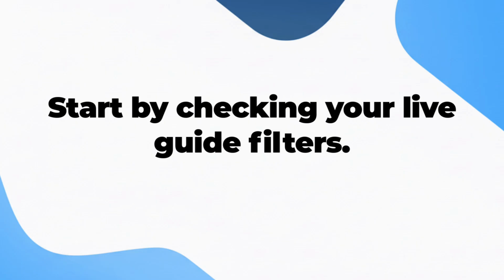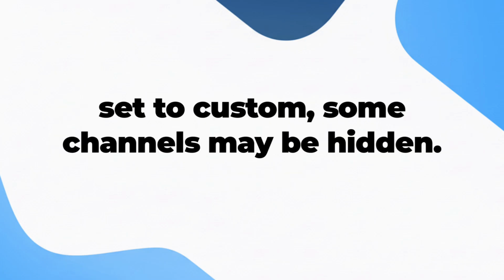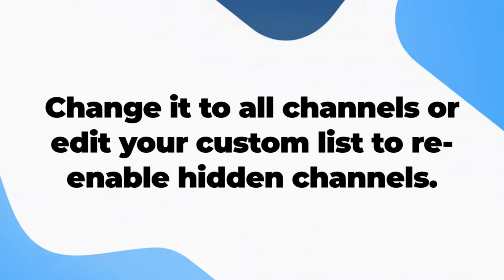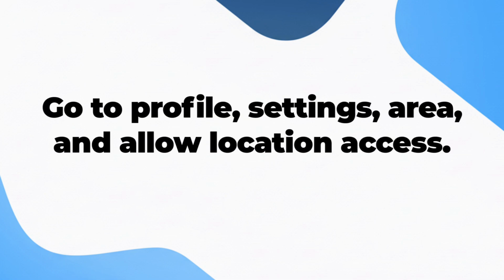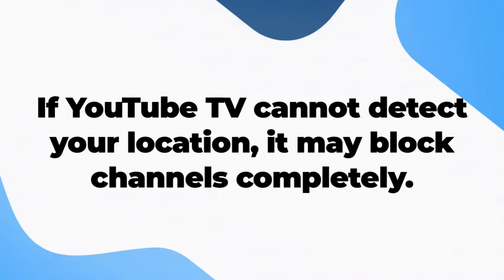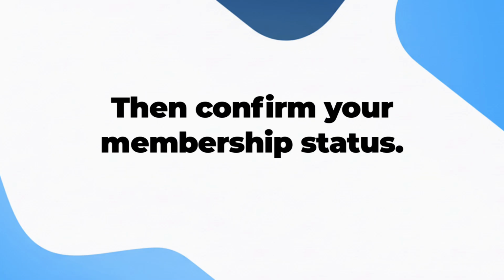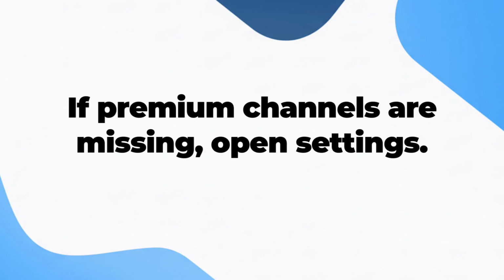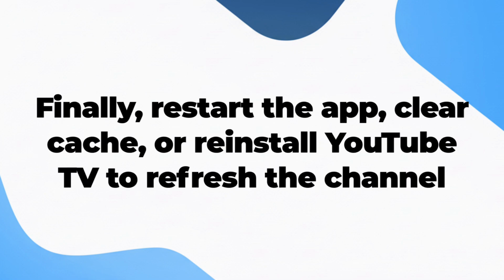How to Fix No Channels Showing on YouTube TV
Are no channels showing on YouTube TV? Don’t worry! In this video, we’ll show easy ways to fix this issue so you can watch all your favorite shows and live TV without interruptions. From checking your internet connection, restarting the app, to updating YouTube TV, these practical steps help channels appear correctly on any device. Whether you’re on a smart TV, phone, or tablet, these tips ensure your streaming experience runs smoothly. Follow along and get all your channels back on YouTube TV today!